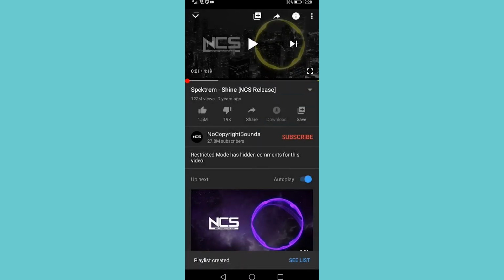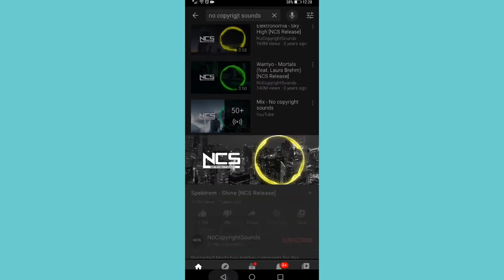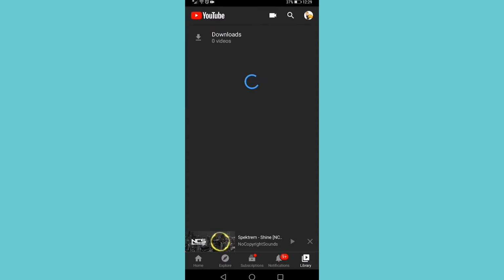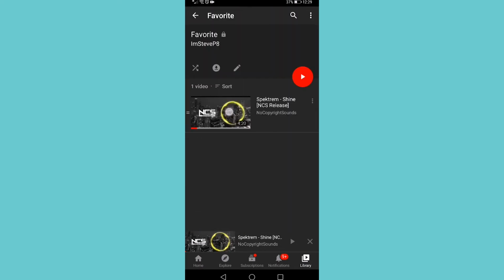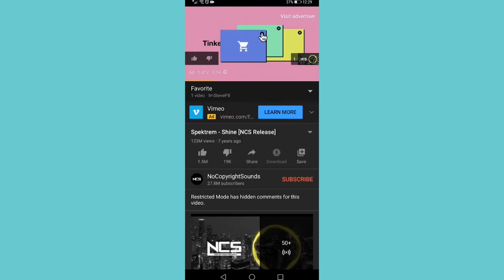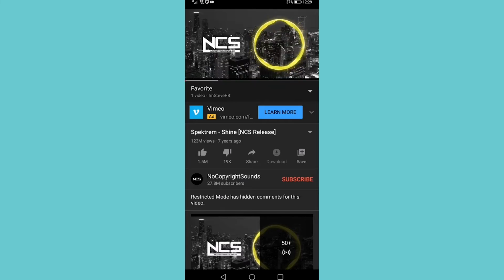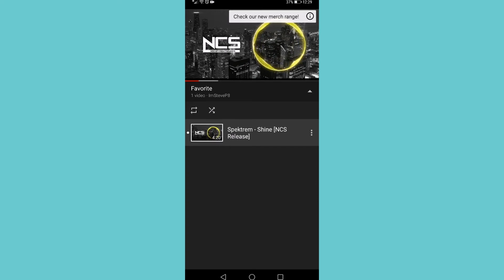How To Loop Youtube Videos On Mobile (ANDROID & iOS)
In this video I will show you exactly how to loop Youtube videos on mobile. Do you have a favorite song that you want to loop on Youtube then follow along with this quick and short tutorial and you will quickly and easily be able to know how to loop Youtube videos on mobile so that you can enjoy your favorite video or song over and over again.